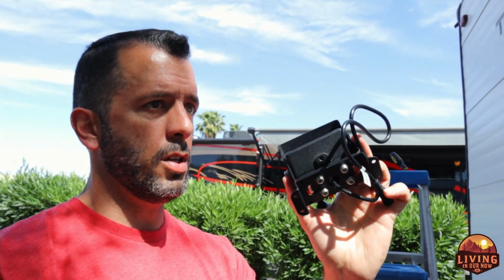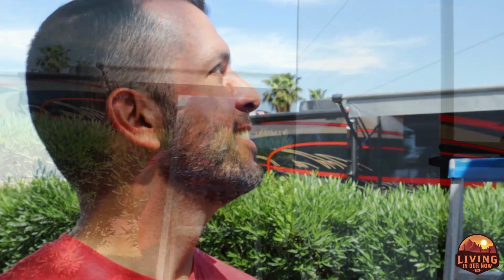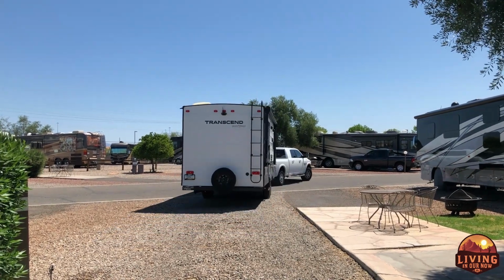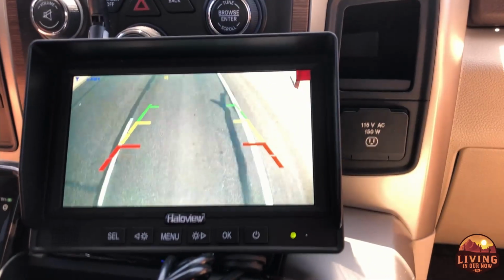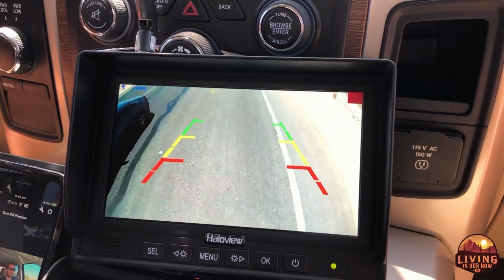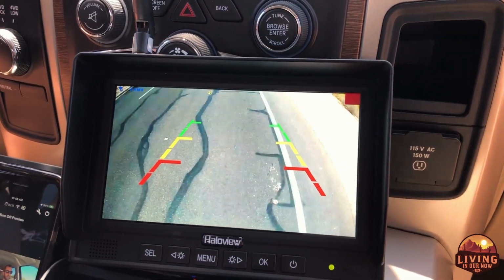Haloview MC7108 Wireless RV Backup Camera! || Installation on our Grand Design Transcend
We love our Grand Design Transcend Travel Trailer, but one of the things we have really been wanting has been a backup camera for our longer trips. This Haloview MC7108 Wireless RV backup camera was half the price of a Furrion camera, and plugged easily into the manufacturer's mount!

Overall, the installation took about 30 minutes. We have only used the Haloview MC7108 Wireless RV Backup Camera a few times since install, but we are very happy with our purchase!

A few things to remember about this backup camera:
1) The Haloview connection is not like the Furrion that comes from the factory, so you will have to purchase an additional mount that comes with the adaptor plug.
2) In order to have the backup monitor turn on in your Tow Vehicle, you need to make sure you turn your headlights "on".

Haloview MC7108 Wireless RV Backup Camera
Haloview Backup Camera Bracket Adapter
Haloview Antenna Signal Booster

ABOUT US:
We're Aaron and Nicole - your everyday "normal" American Family who decided that we were tired of putting off until tomorrow all the things we wanted to do and memories we wanted to make with our family. We are a part time RV family who love camping in our Grand Design travel trailer, and sharing our experiences related to RV living as well as other travel tips and tricks!

Follow along with us as we explore how best to live in OUR now - hopefully we can inspire you to live in YOUR now too! Because later... is just too late to wait.

Main Camera - Canon M50 w/kit Lens
External Mic - Rode VideoMic GO
Tripod for Canon - Joby GorillaPod 3k
GoPro - GoPro Hero 8 Black
GoPro Grip - Fusion Grip
DJI Mavic Mini 2
Laptop for Editing
iPhone 8 & 10 (because they're paid off!)
Video edited with Davinci Resolve 17